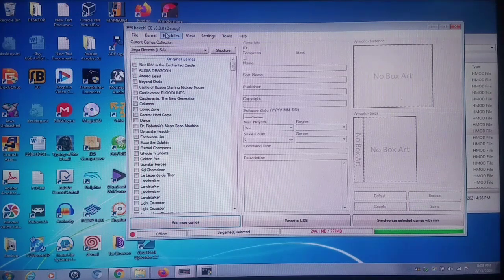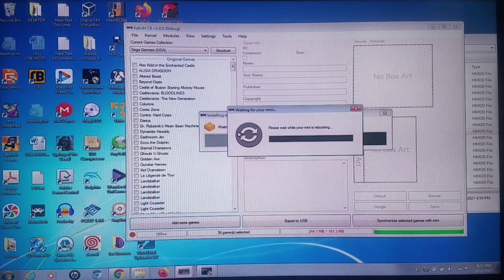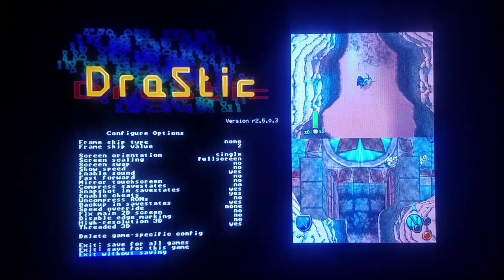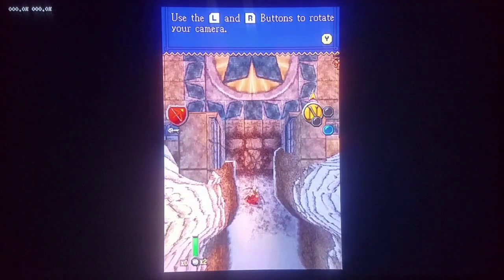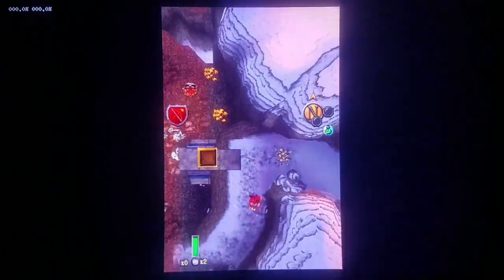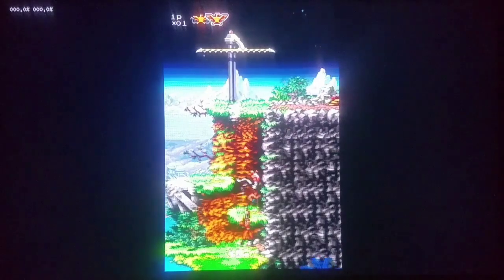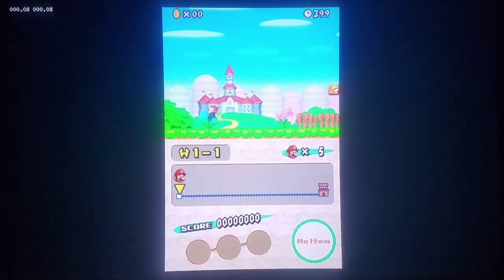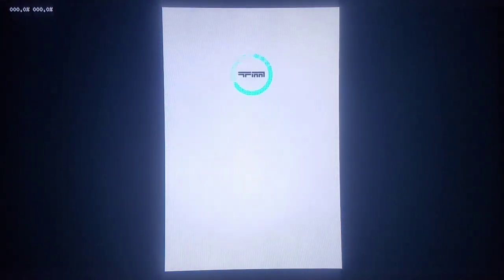Genesis Mini Classic - Nintendo DS! Controls Fixed! WIP! Gauntlet, Contra, Mario! DraStic FTW:)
Unfortunately, oftentimes, things have to be done differently between the Mini Classics, due to differentials in how controls are interpreted, which graphics libraries are supported and utilized, etc!

In this particular case, DraStic simply had control issues for most end users, because there was no way to access or manipulate the menu, without a very select few number of controllers, which DID work with it.  So, we changed things up so that MORE controllers would work by default, and have ability to open menu!

I don't like the "game exiting" being on controller one, like in this video.  I may designate it to be reset button on MD Mini, and possibly select button or such on controller 2.  It is far too easy to accidentally use it if on controller 1!  Don't want any of you abruptly escaping from games, prematurely!

Huge thanks to robbalvey for helping out tremendously in the testing and final execution of these fixed up controls.  We will do what we can, before Release, to make these as intuitive as possible!